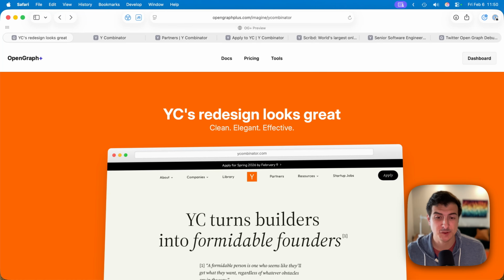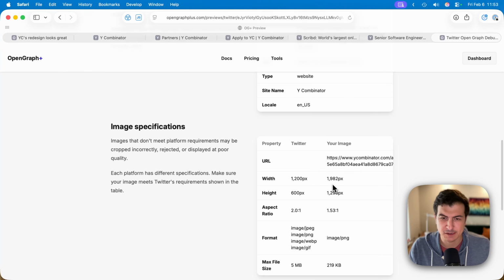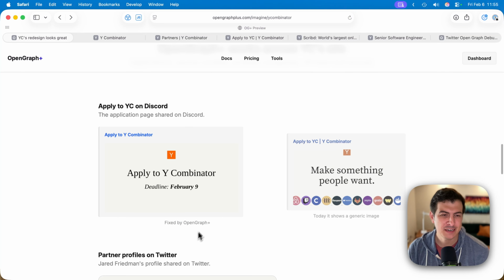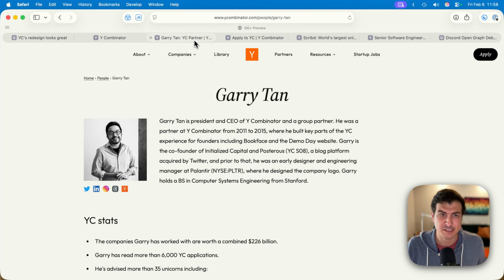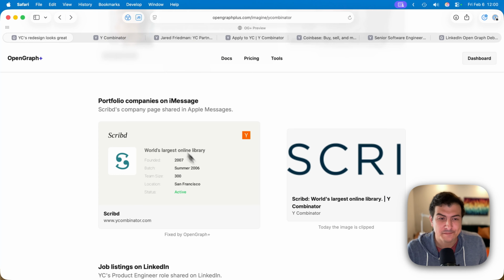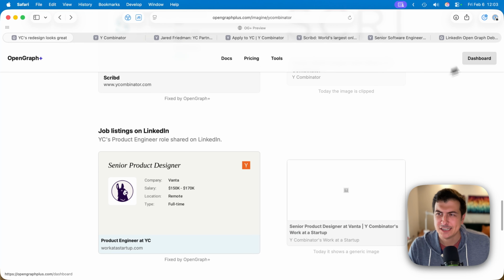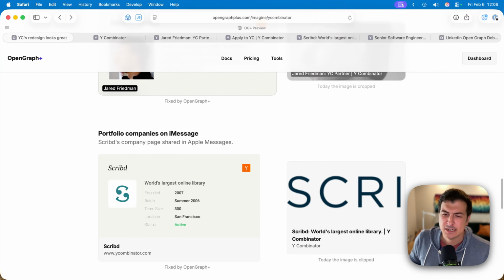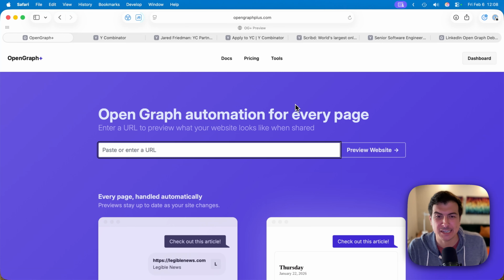YCombinator.com Open Graph analysis: solutions to common problems with image sizes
Many websites that use Open Graph might not be aware that image size matters. In this video I take a look at the newly redesigned YCombinator.com website to show how image sizes should be as close to a 2:1 aspect ratio as possible.

The further you get away from serving up images with a 2:1 aspect ratio, the more likely it is that your image previews will be cropped in ways that you wouldn't want visitors to see.

OpenGraph+ solves this problem by taking a screenshot of your webpage, styling it based on whatever templates or CSS you specify, and then sizing it to the exact dimensions that work best for that social network.